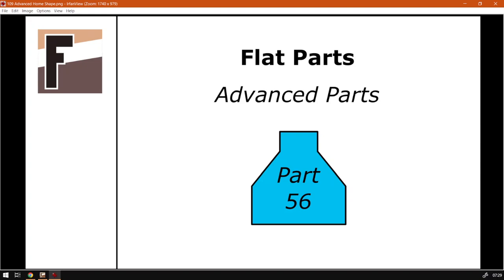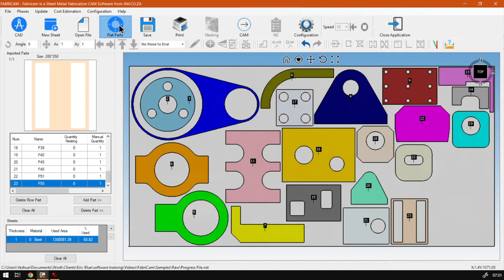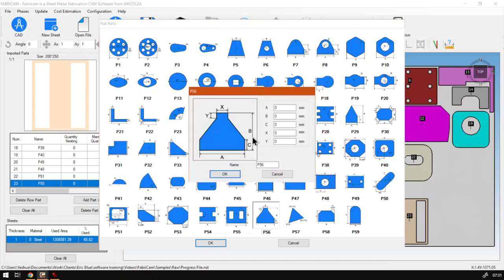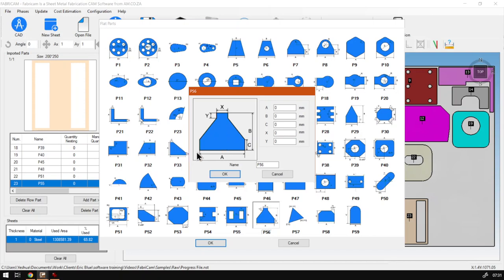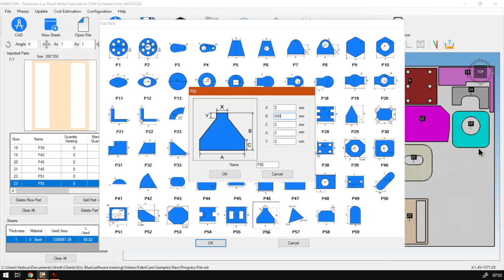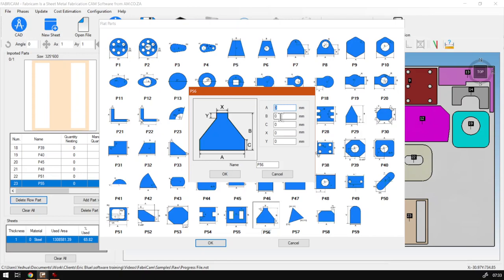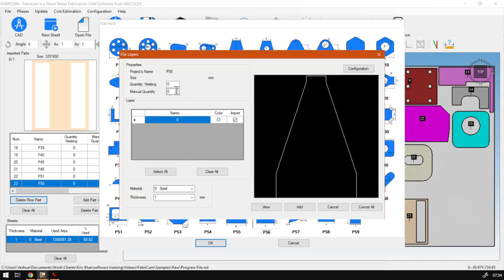FabriCAM Software P56 Advanced Home Part Shape (Part 25) Step by Step Video Tutorial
Once again we will be covering yet another home looking Flat Part shape, but slightly more advanced though.

The advanced P56 Flat Part could also be viewed a bit like an old barn type shape as well.

This video is part of a Mini-Series. Previous video covered P55 Advanced Tri Rectangles.